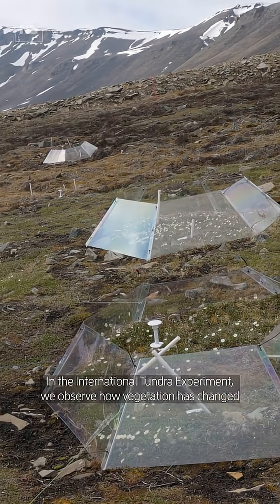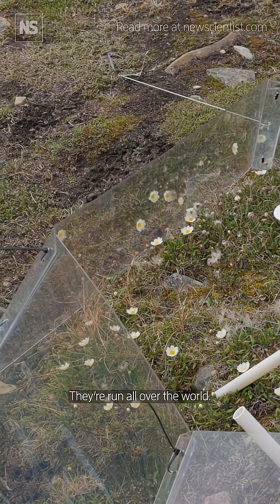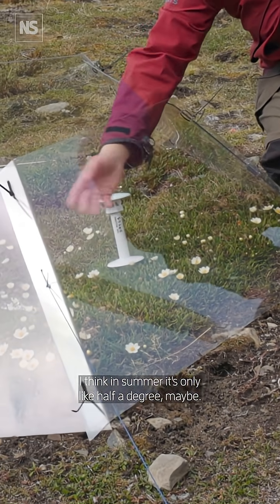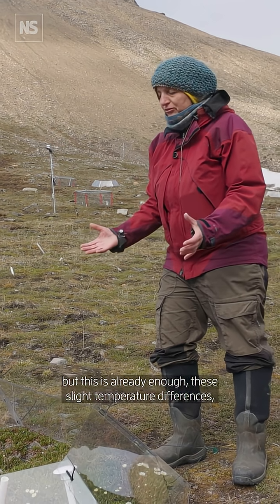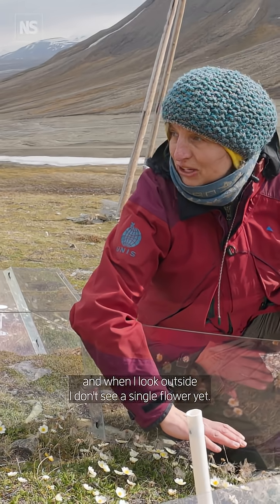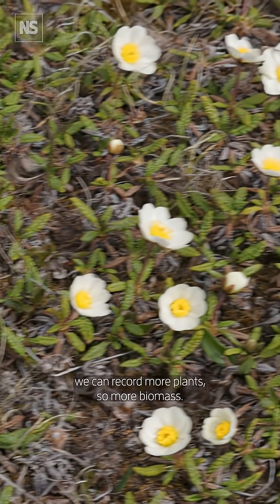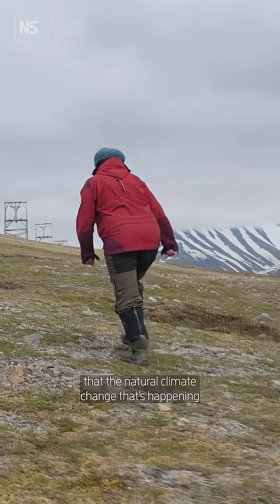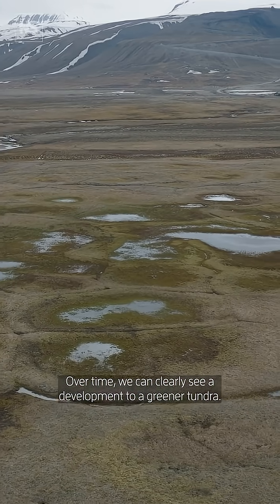The surprising way plants can slow Arctic melt 🌱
The Arctic is the fastest-warming place on Earth, resulting in hugely detrimental effects that extend far beyond the polar region. Temperature increase is causing the permanently frozen ground, known as permafrost, to thaw, releasing locked-up greenhouse gases such as carbon and methane. But as more soil becomes available and temperatures increase, so, too, does vegetation, in what is known as Arctic greening.  A 22-year-old research project called the International Tundra Experiment that explores the impacts of greening in Svalbard, as well as other Arctic vegetation projects.